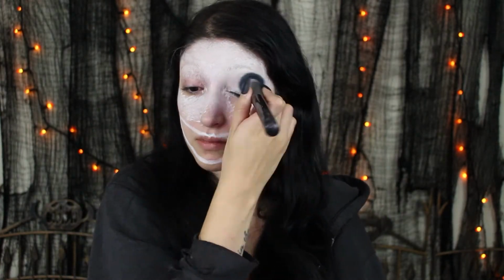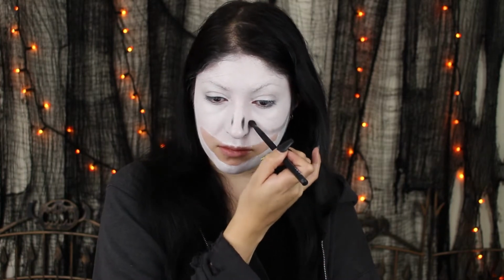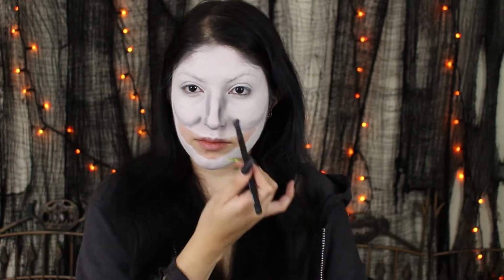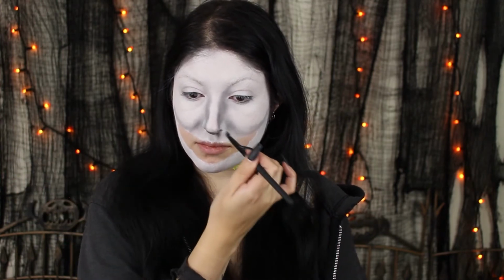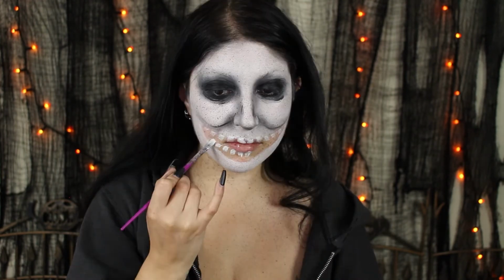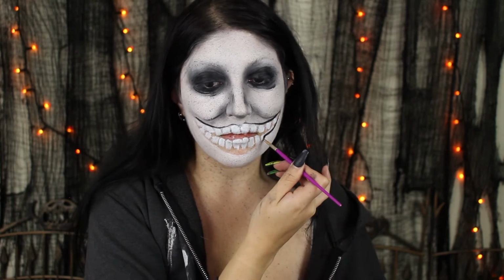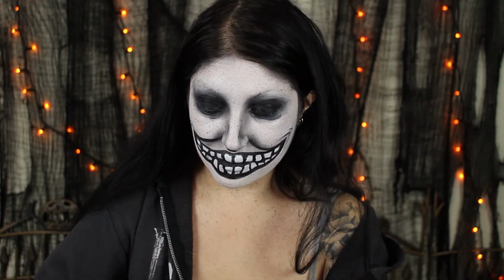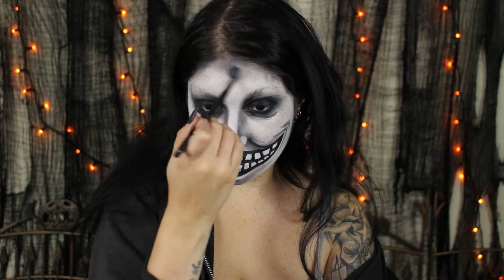THE BABADOOK | Halloween Makeup Tutorial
Watch to see how you can become The Babadook!